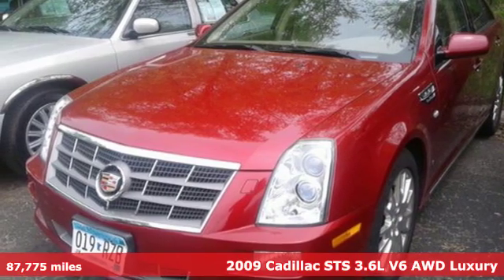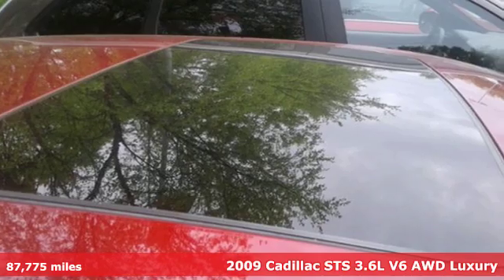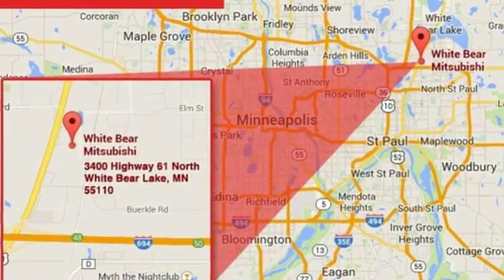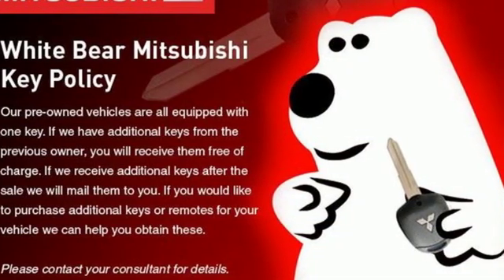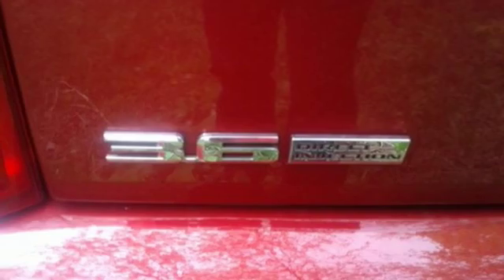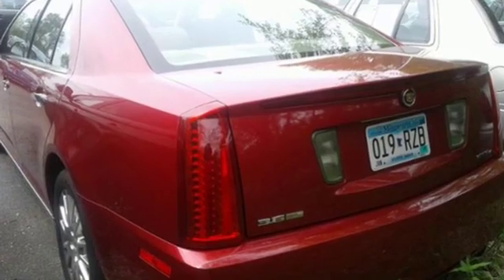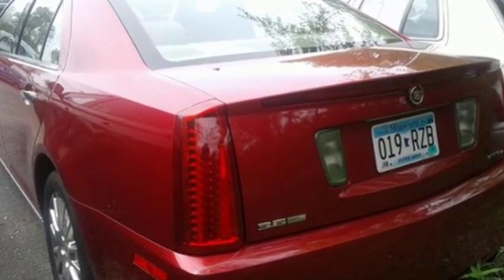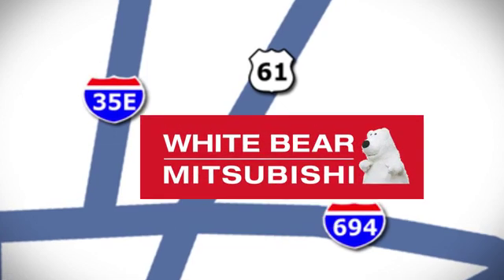Used 2009 Cadillac STS Saint Paul White-Bear-Lake, MN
Year: 2009
Make: Cadillac
Model: STS
Trim: 4dr Sdn V6 AWD w/1SB
Engine: 220 L V6 Cyl.
Transmission: Automatic
Color: RED
Mileage: 87775
Stock #: W91217X
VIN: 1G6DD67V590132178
Excellent running 3.6 V6 all wheel drive Cadillac sedan. Full size room inside. Large trunk. Quiet and solid on the road. All wheel drive pulls you through whatever the Minnesota climate throws at you. One owner accident free CARFAX report. Warranty and money back guarantee come with it.

Address:
3400 Highway 61 North